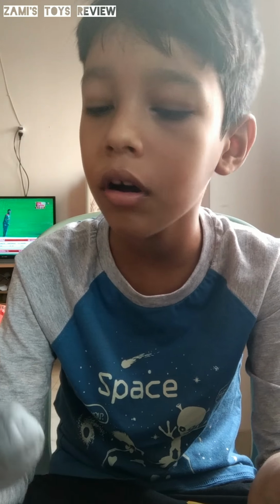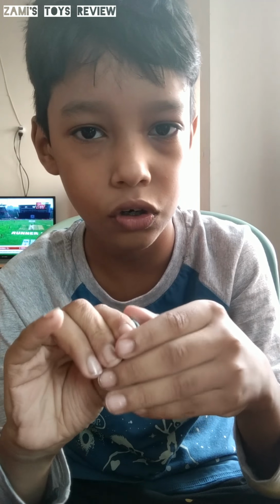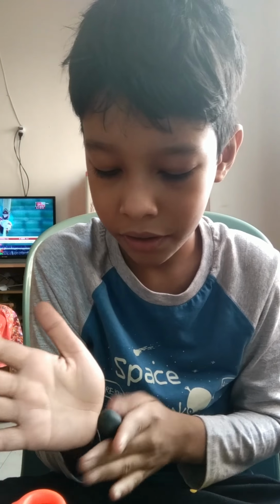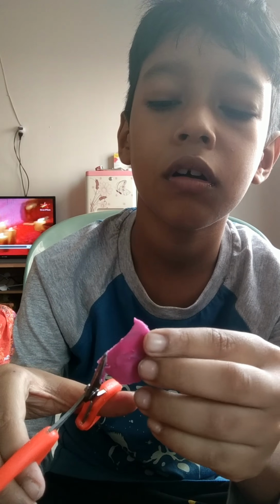Zami's Toys Review for Kids